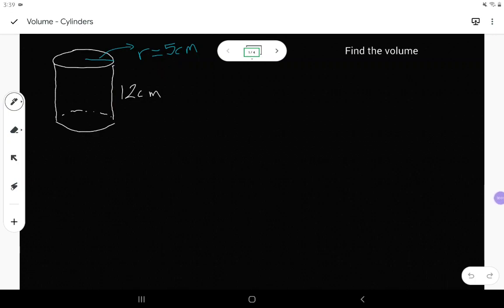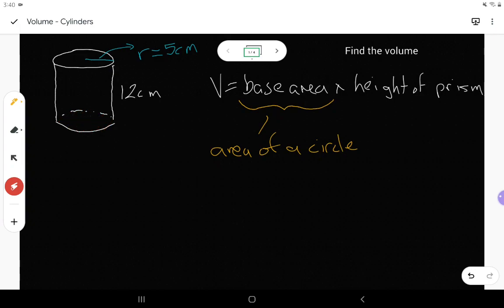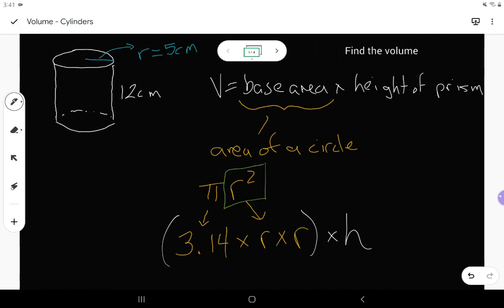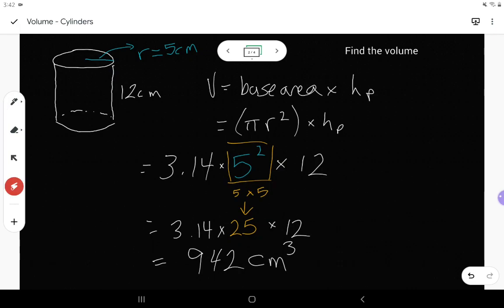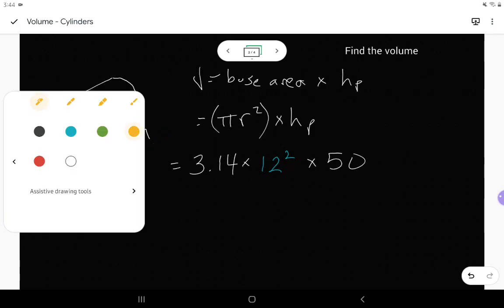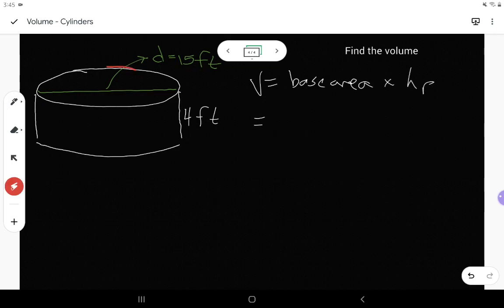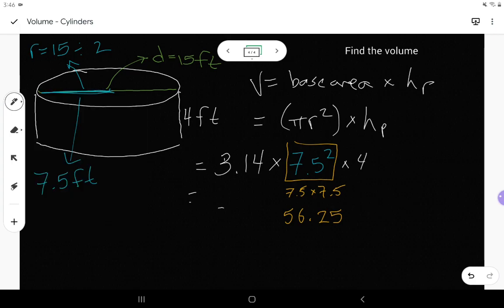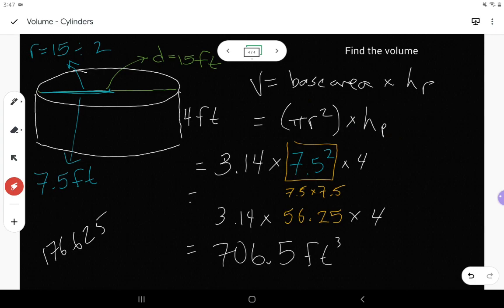Grade 8 - Volume of Cylinders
Grade 8
Volume
Cylinders
Alberta Curriculum